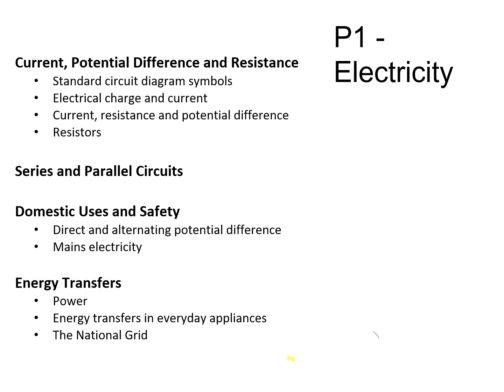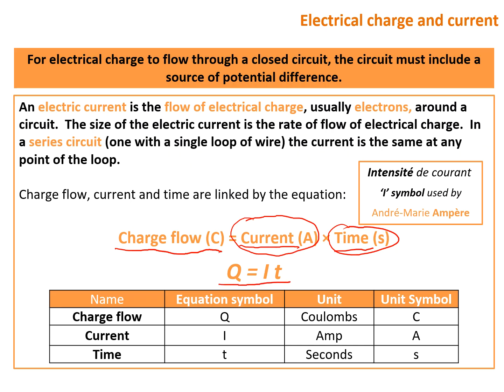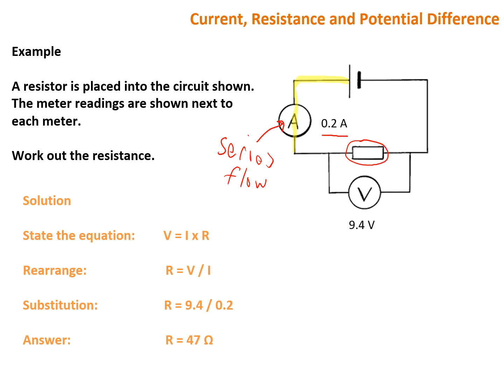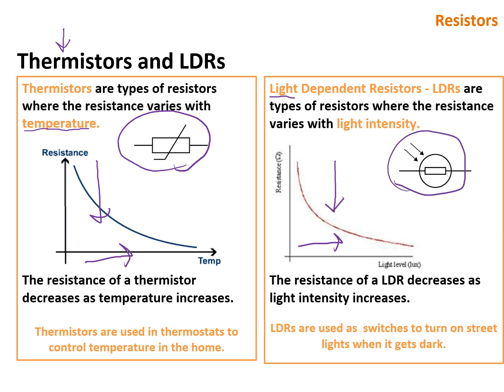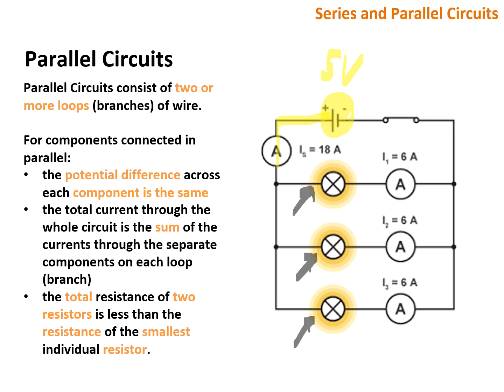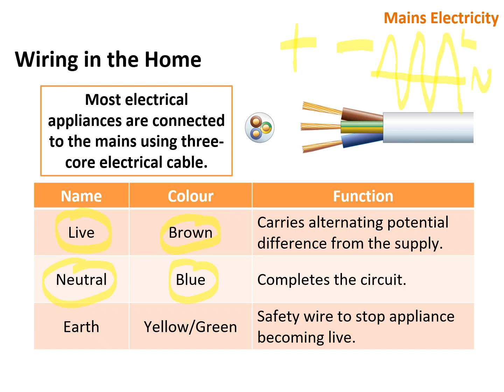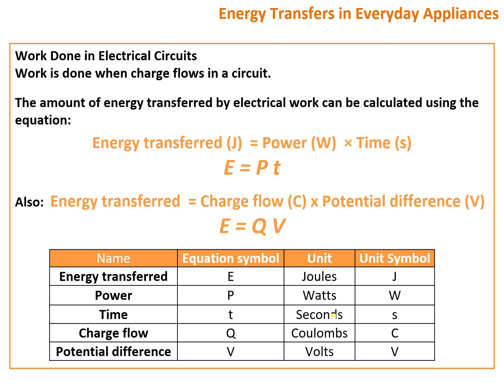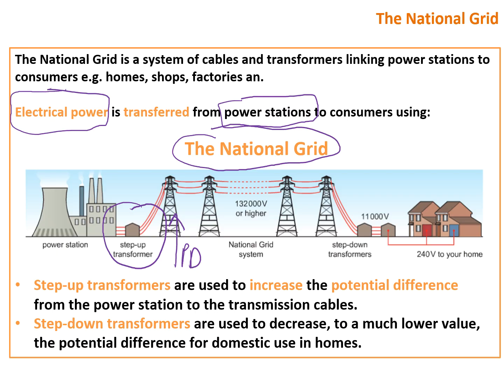Electricity P1 AQA revision summary